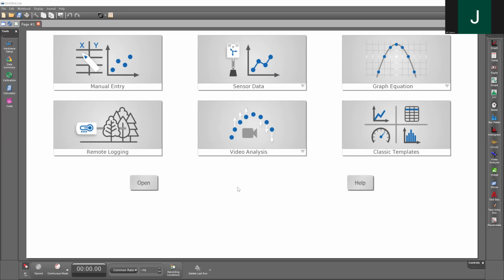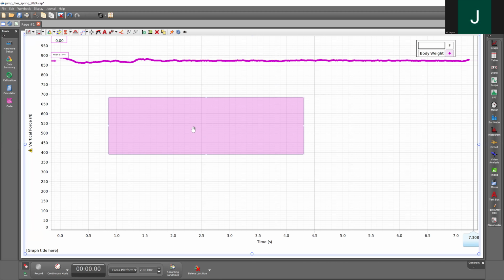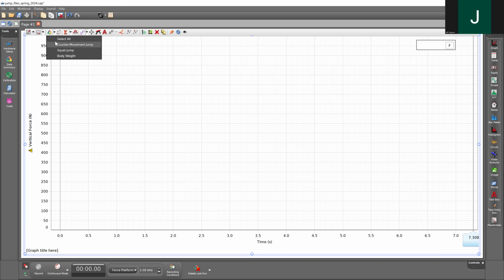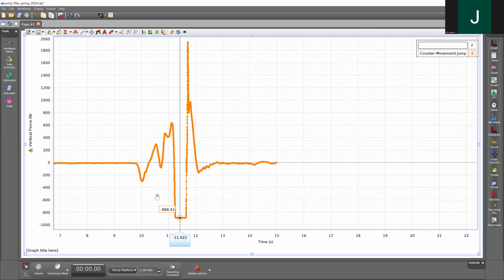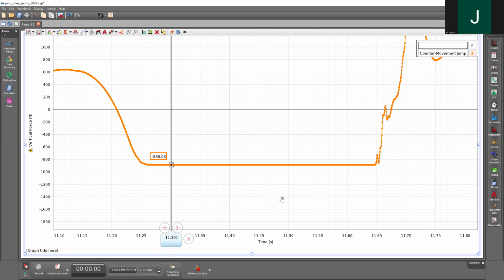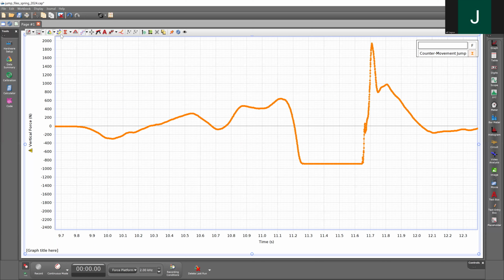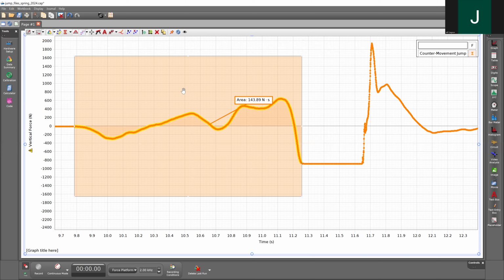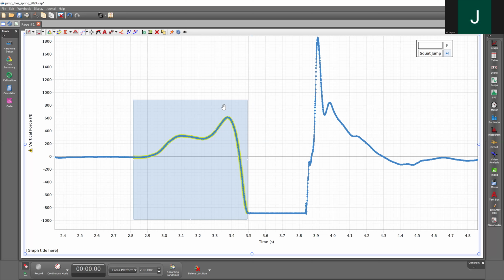How to Analyze Pasco Capstone Jump Files